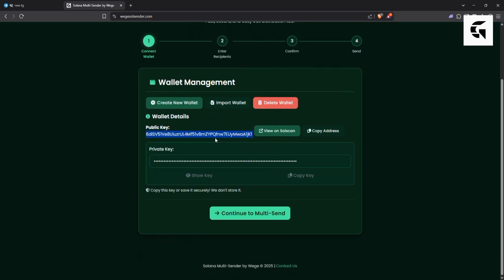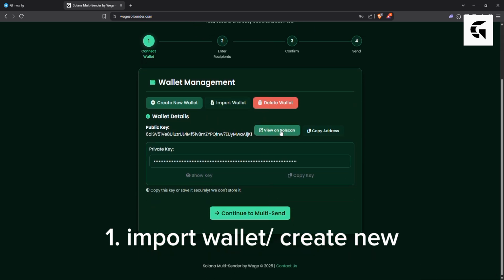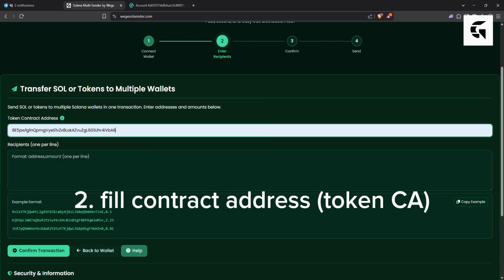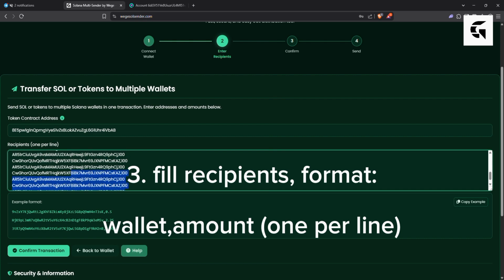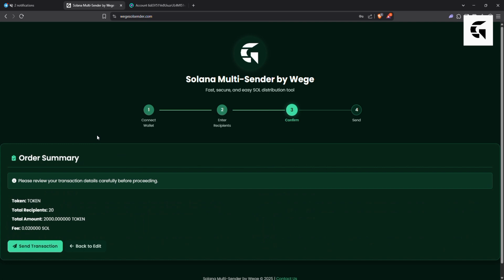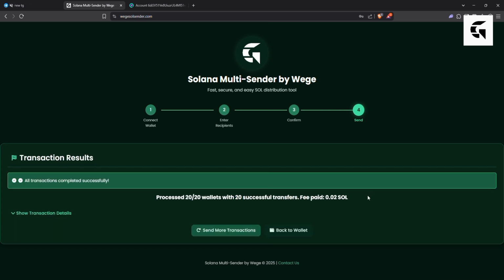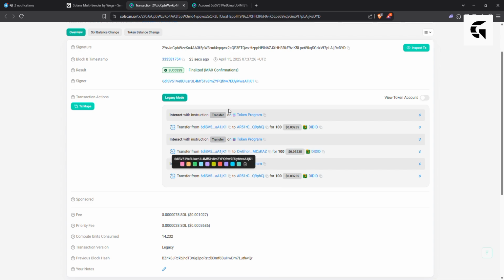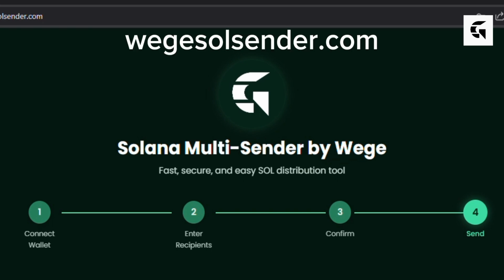Sending Solana or SPL Token to Multiple Wallets - Wegesolsender (solana multi-sender) Tutorial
Want to airdrop or distribute $SOL tokens to multiple wallets in one go? In this video, we’ll walk you through how to use WegesolSender.com

Wegesolsender is a powerful tool that lets you send Solana tokens to many addresses in one click.

Whether you're a Solana project owner, community manager, or just want to send to multiple friends, this guide will show you how simple and fast it can be!

1. How to connect your wallet to WegesolSender
2. How to send SOL tokens to multiple wallets securely

Why Use WegesolSender?
1. Fast and secure
2. User-friendly interface
3. Ideal for Solana airdrops and multi-sends

Timestamps:
00:00 wegesolsender introduction
00:37 Importing wallet
01:03 Insert CA + wallet list and token amount
01:28 Order summary
01:54 Result